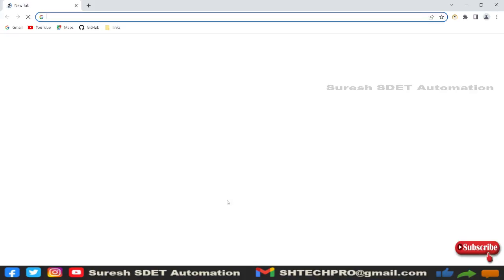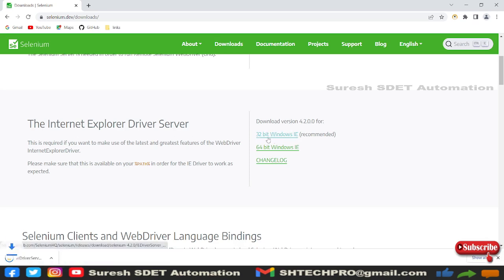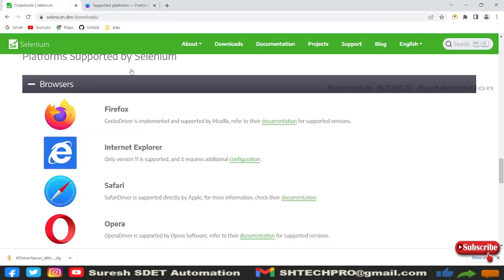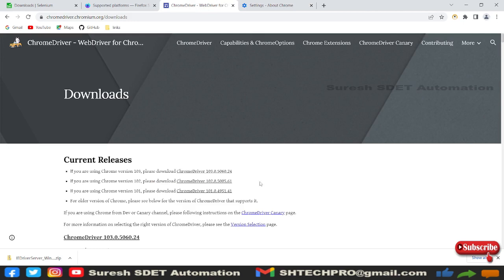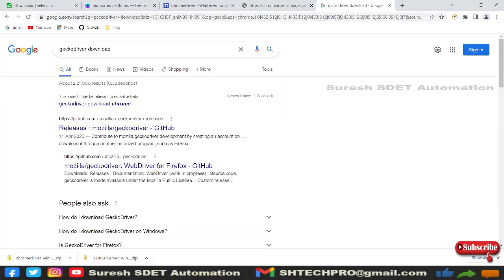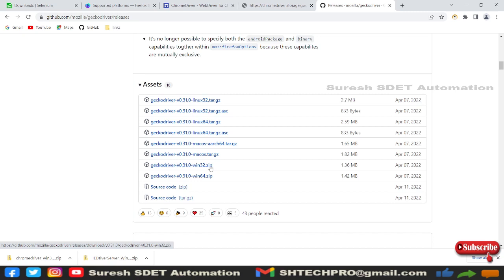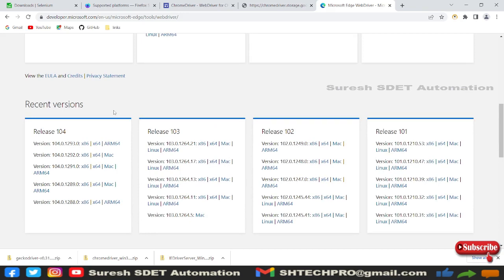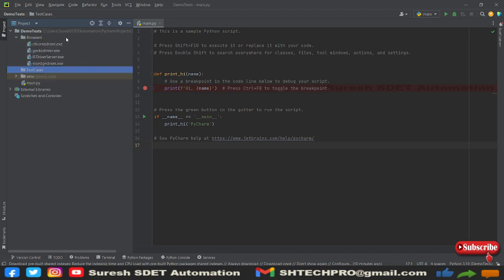#2 Selenium With Python | How to Download Browser Executable Drivers .exe files for Automation